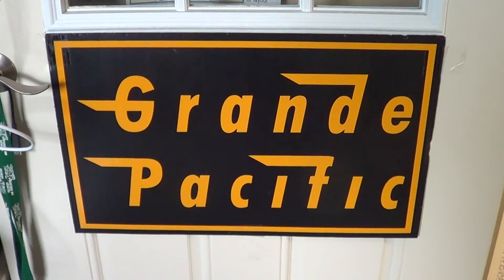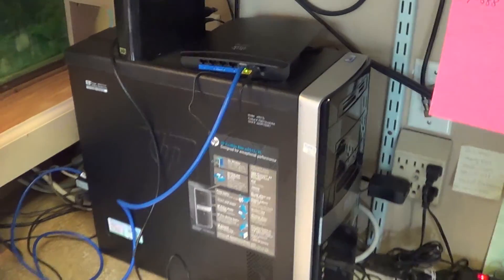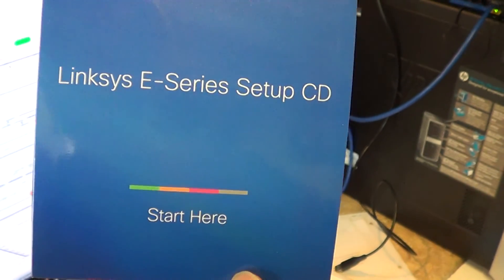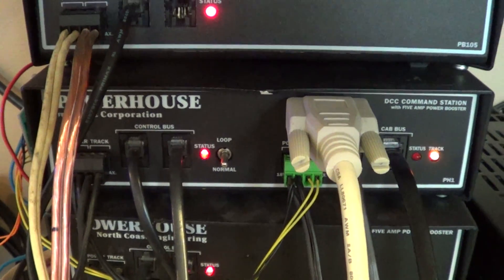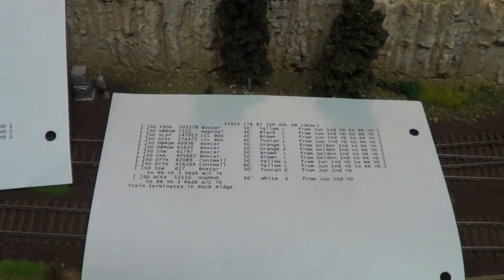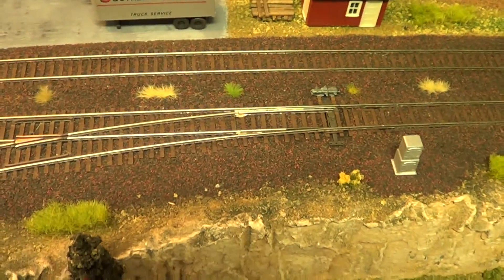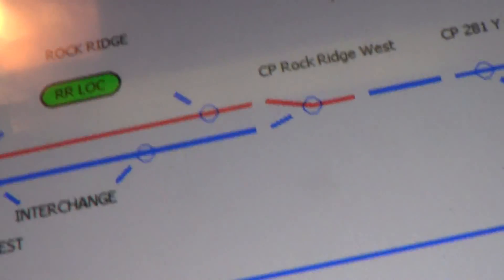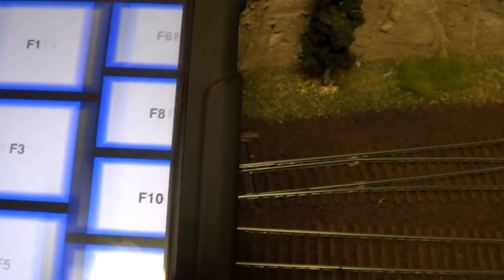Grande Pacific WITHROTTLE-WEB SERVER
Overview of the hookup and set up of a WiThottle with Web Server using JMRI.  Running Trains and controlling your layout through pads, and G phones.